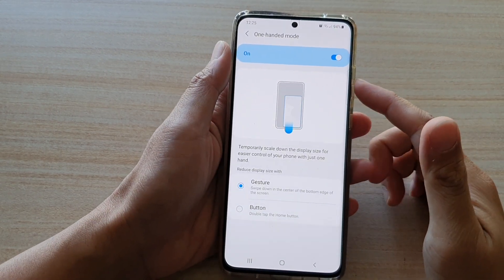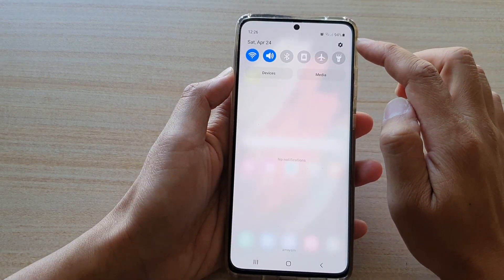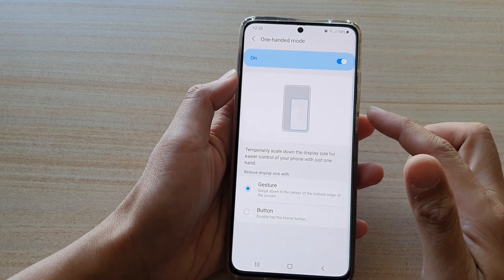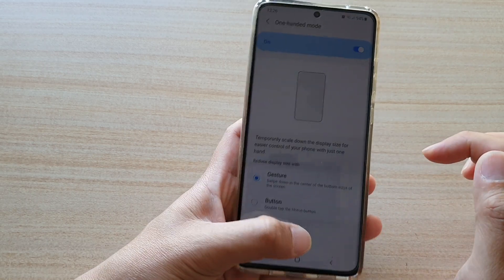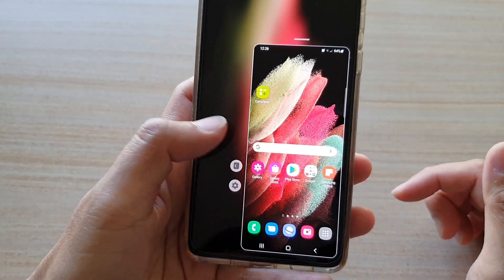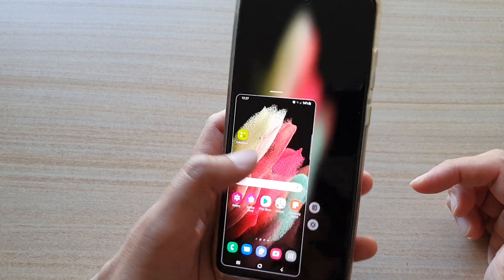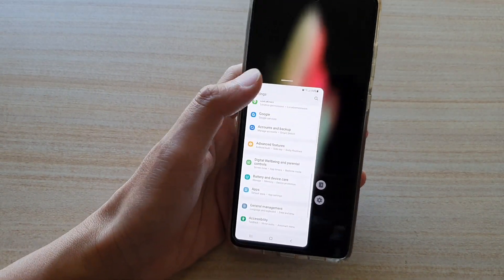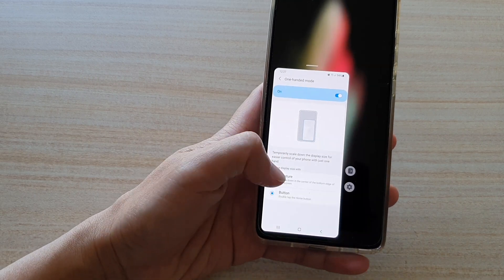Galaxy S21/Ultra/Plus: How to Enable/Disable One-Handed Mode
Learn how you can enable or disable one-handed mode to scale down the screen size for one hand operations on the Galaxy S21/Ultra/Plus.